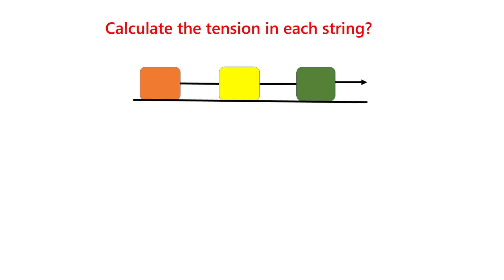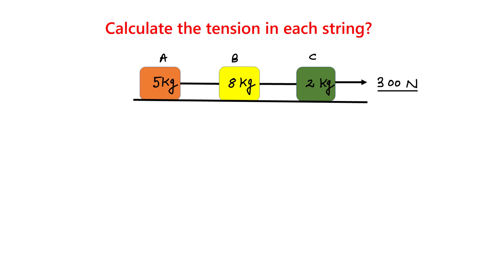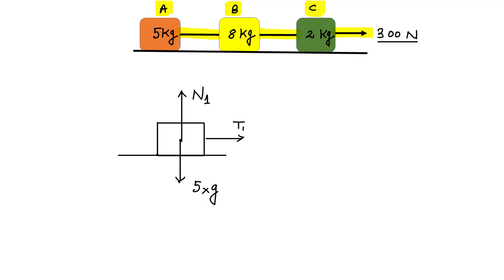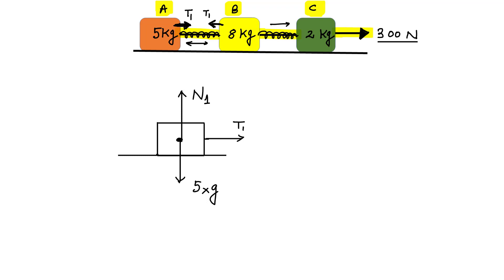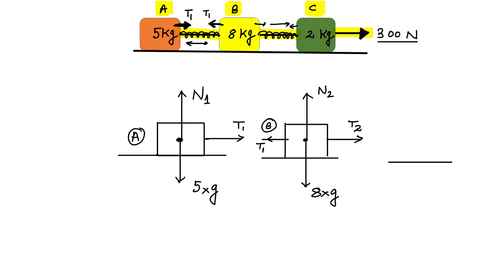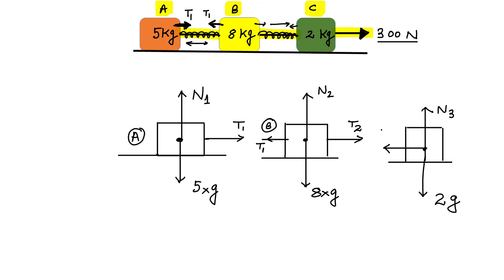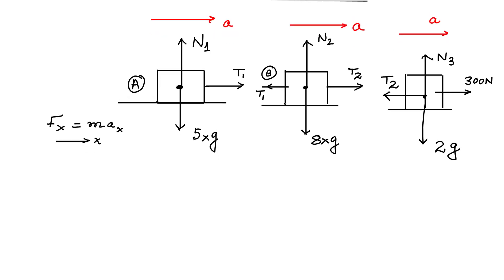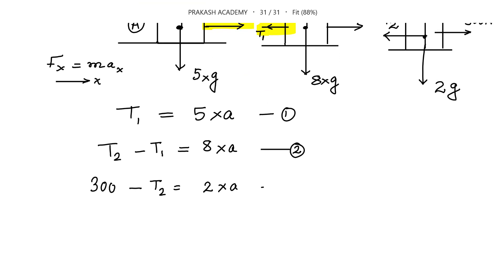Calculating tension in the string I JEE MAIN I ADVANCE I NEET I OLYMPIAD